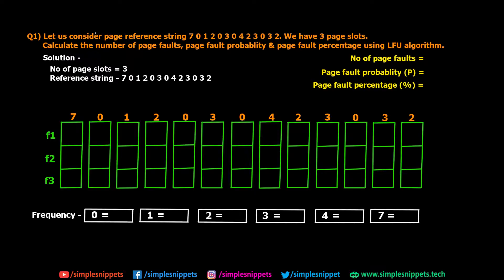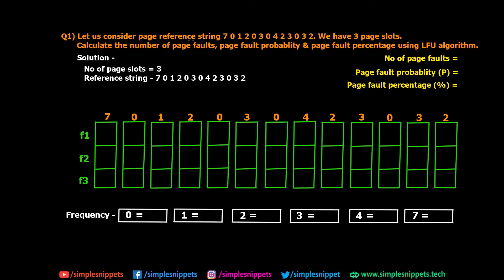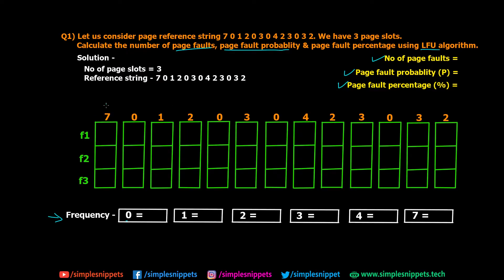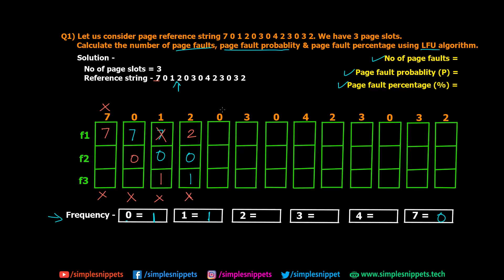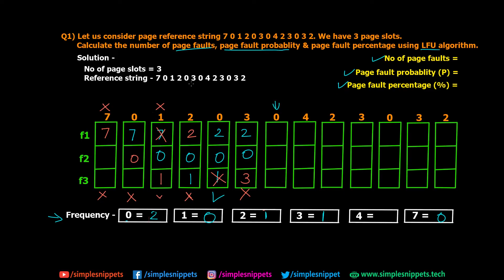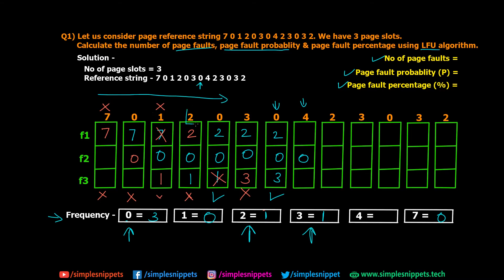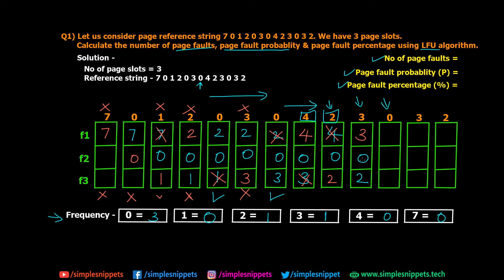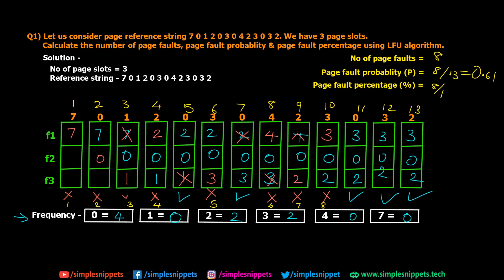Least Frequently Used (LFU) Page Replacement Algorithm in OS (Solved Problem)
In Least Frequently Used (LFU) Page Replacement method, the page with the minimum count/frequency is selected for replacement with the page that needs to enter into the system.
A counter is assigned to every page that is loaded into the memory.
LFU algorithm is sometimes also combined with LRU replacement algorithm, and then implemented.